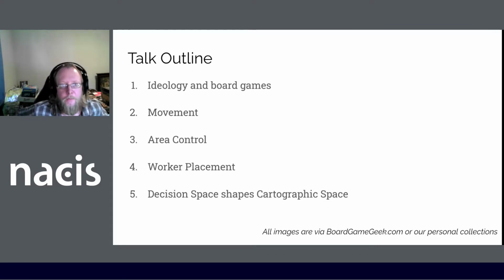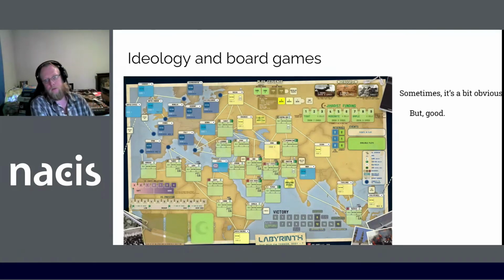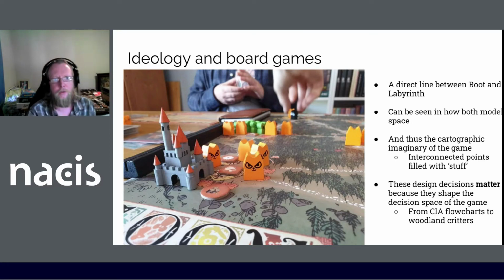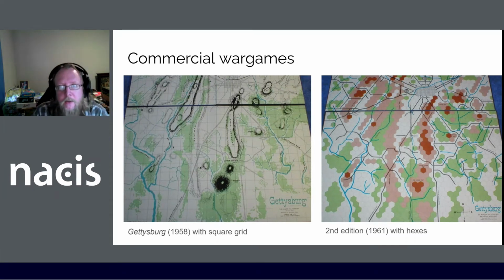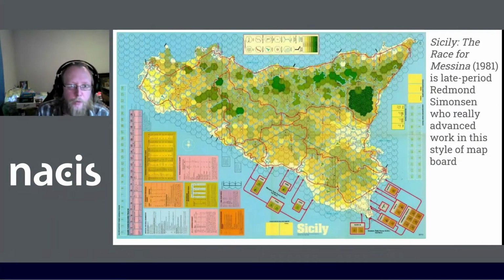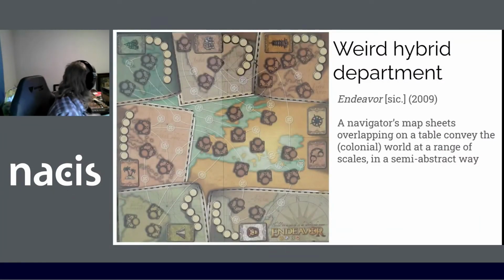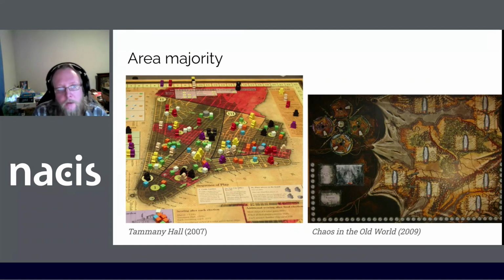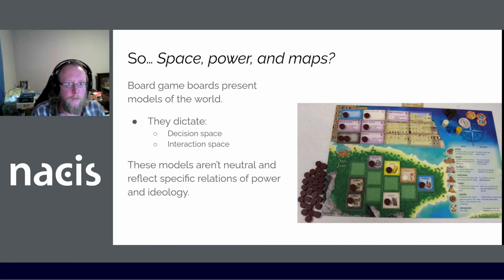Space and power in the cartography of tabletop games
Jim Thatcher, University of Washington Tacoma, David O'Sullivan, Victoria University of Wellington
Tabletop games have seen rapid growth in popularity and financial backing recently; yet, have remained under-examined by cartographers. Given their reliance on a playing field, which if not always explicitly ‘a map’ is invariably a space, cartographic examination has merit. We present a typology of cartographic representations in board game design choices, ranging from space as surface to space as emergent field. While it may be obvious that the kinds of spaces in a game affects the choices available to players, we argue they also influence the ideologies and politics that can be communicated through games as cultural, material products.